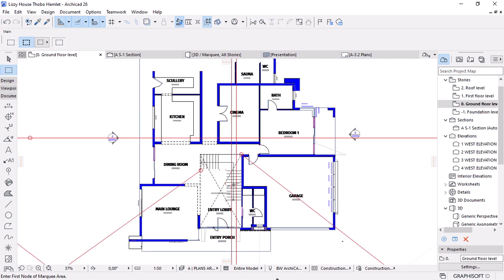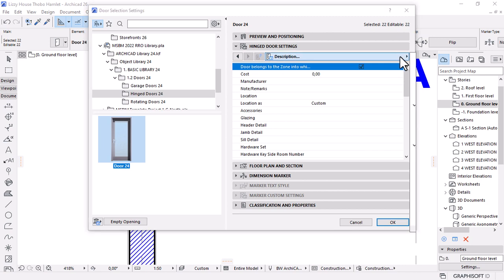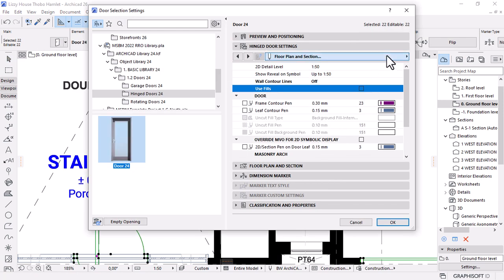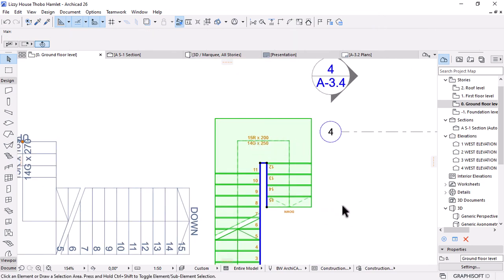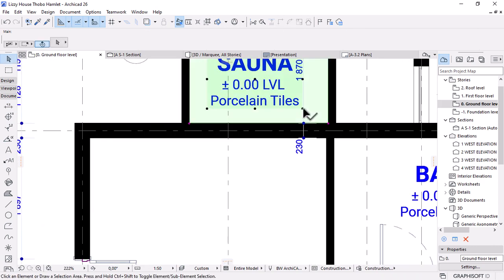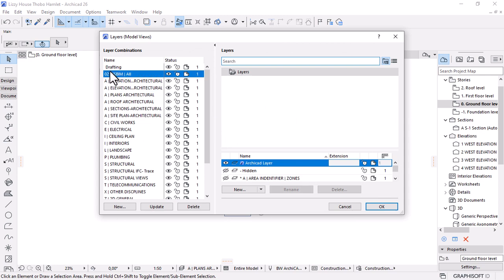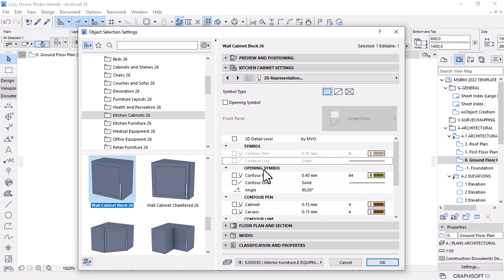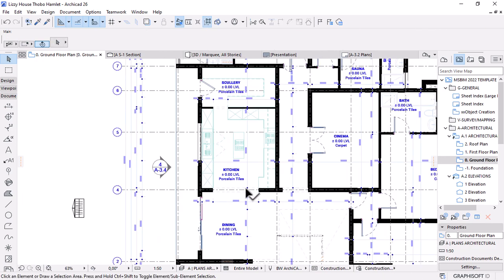Construction Floor Plan in NO TIME -My Process, Skills, and Techniques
Enjoy and Learn along my process to produce construction floor plan drawings sharing my skills or techniques, settings,  and the use of project templates with no time.